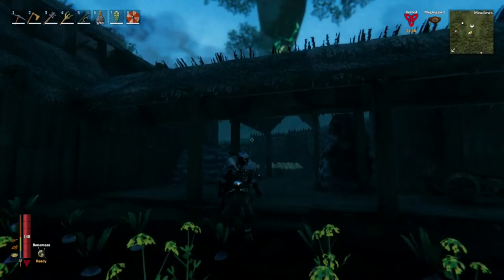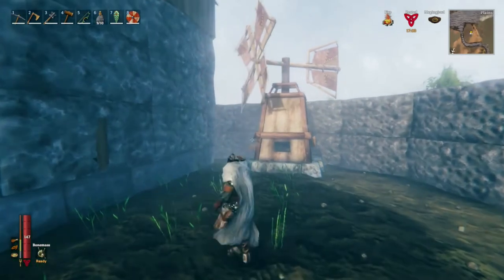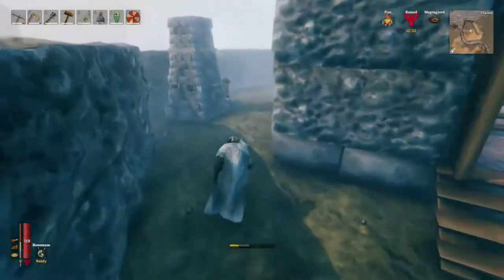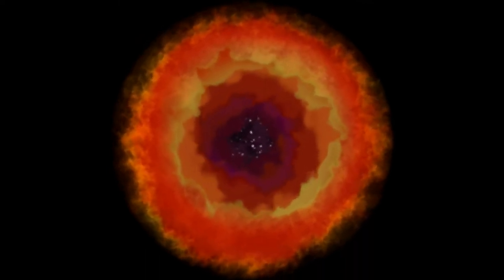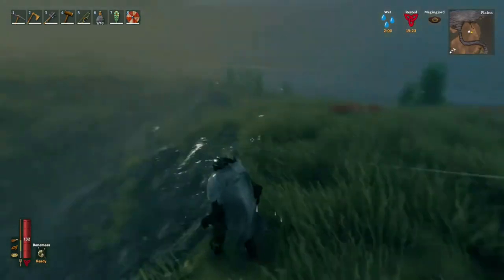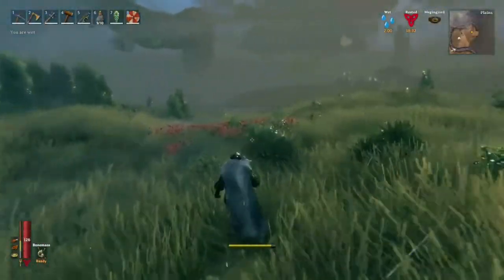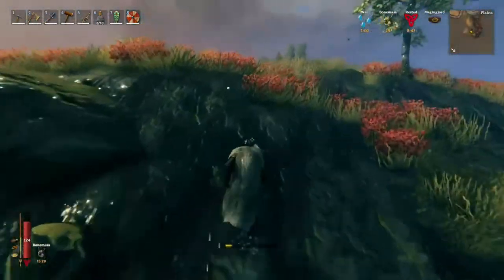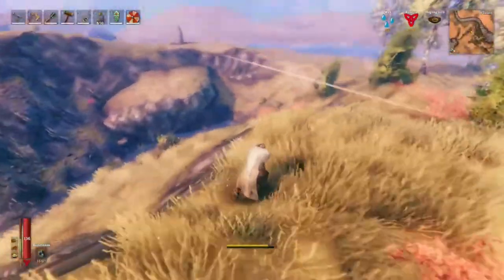Valheim Hardcore - Flour,Black Metal,Linen Thread and Exploration! - Part 12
Part 12 of valheim hardcore in todays video we plant our barley and flax to get a little farm going as well as process them in the spinning wheel and windmill to see what new goodies they supply us with, then we create our first blast furnace to smelt down the goblins black metal ores and start to use them! as well as some further exploration because we really haven't explored much of our plains home.